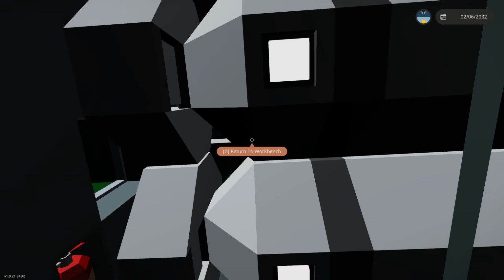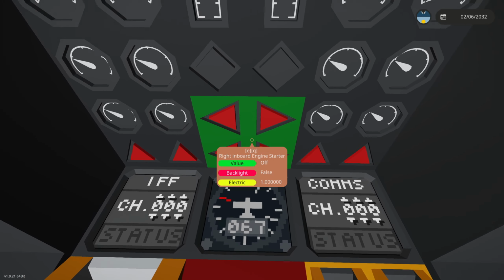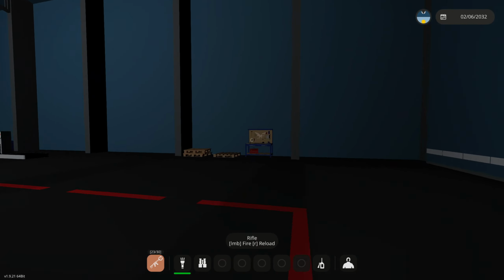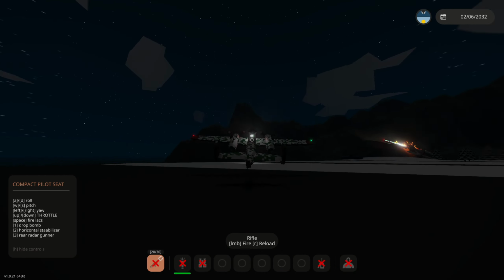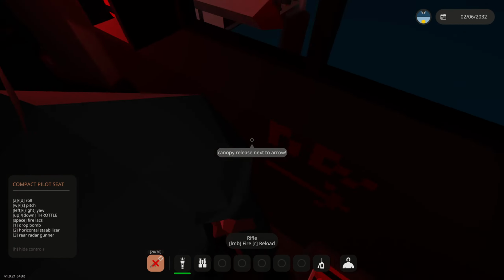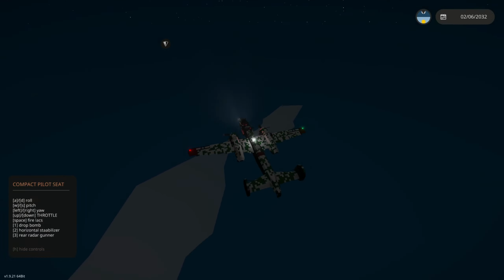Dropping INCINDIARY PRESENTS on a small village because it was on the NAUGHTY LIST! ( Stormworks )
In this video I drop EXPLOSIVE DEVICES on a village because Santa told me it was on the naughty list.
I spend a while getting this to work so like and subscribe and donate to my go fund me ( you can find it and why you should donate on any of my recent community posts )